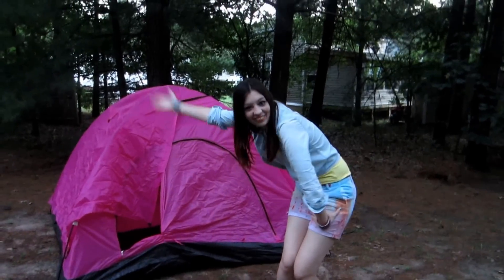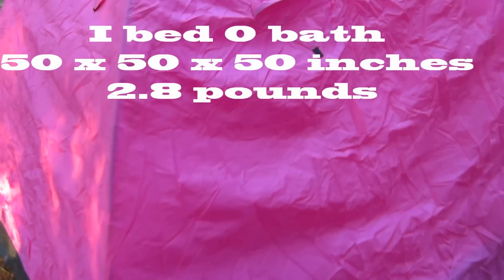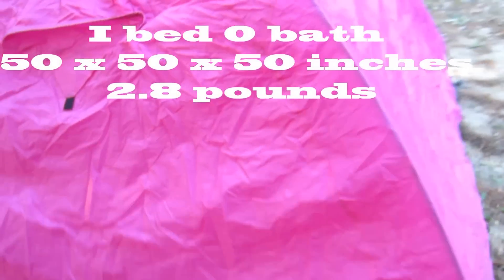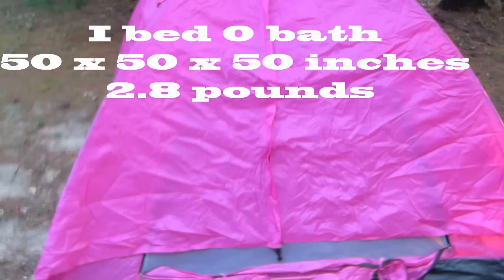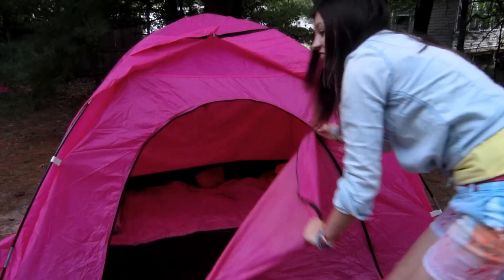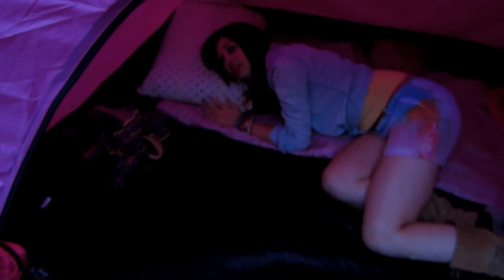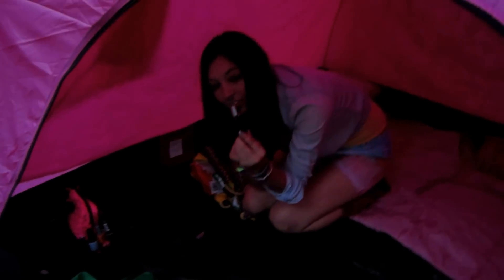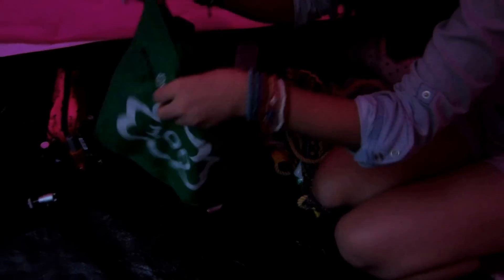Tent Tour MTV Cribs Style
alliekat815

christmas countdown missymumbles bethanyslife livinlikelindsey bowbeauty24 teen guru